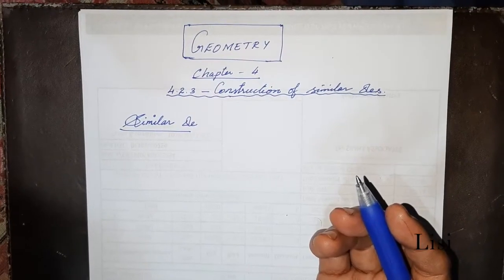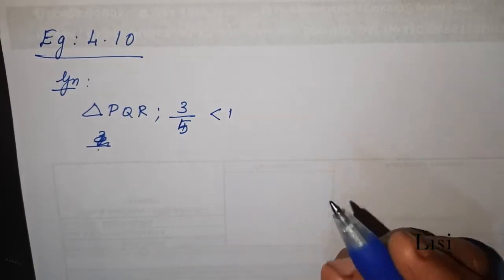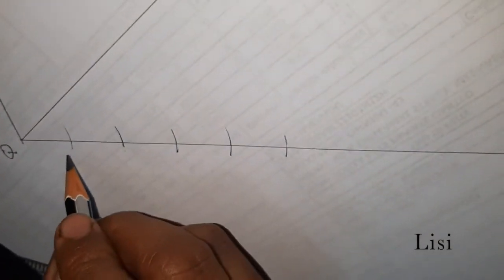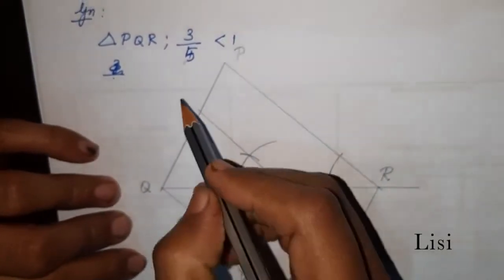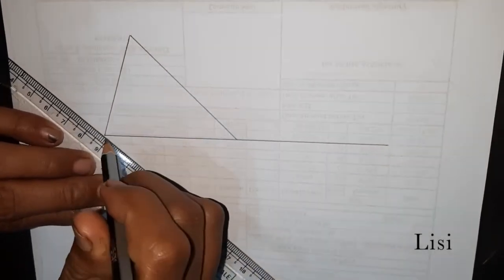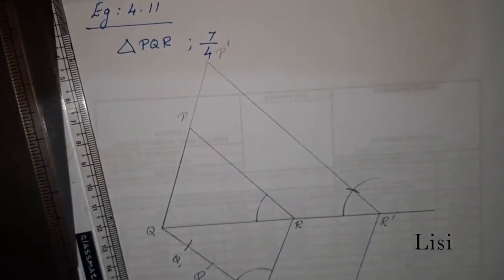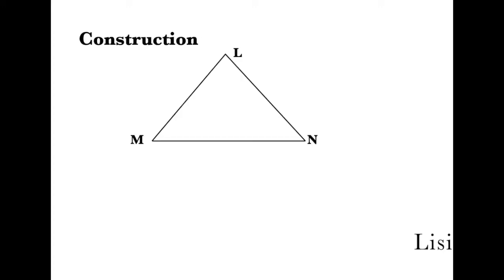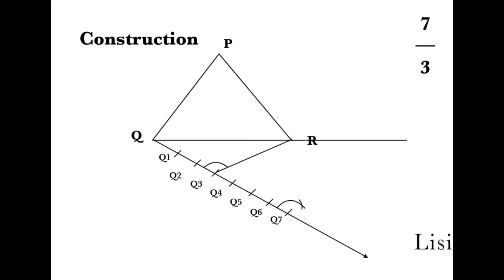Class - 10 I Chapter 4 - Geometry I Construction of Similar Triangles